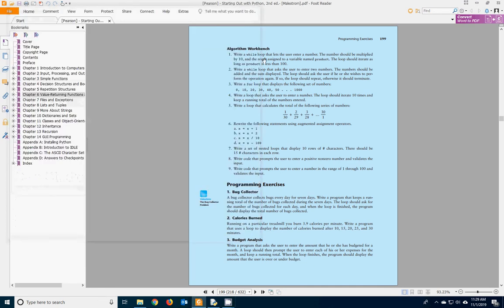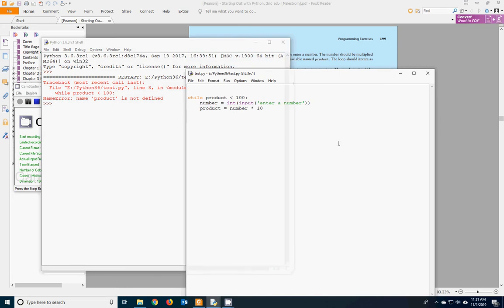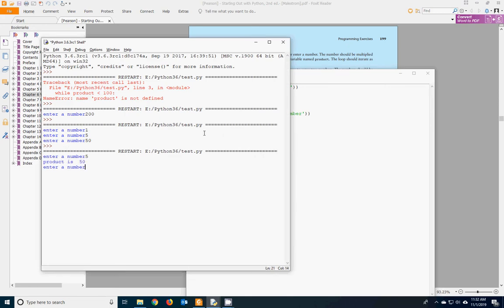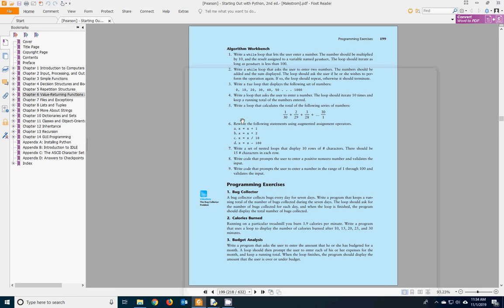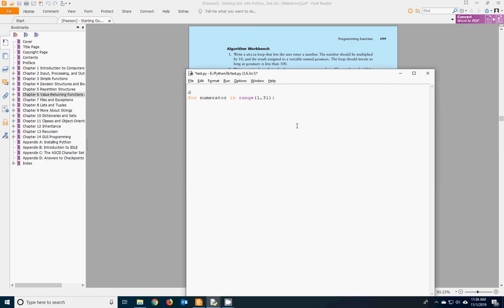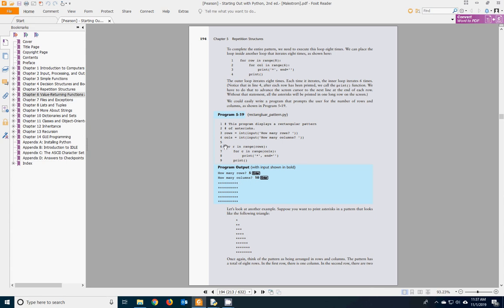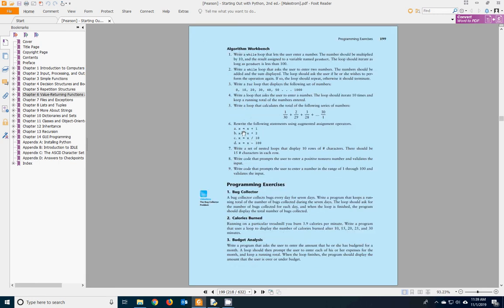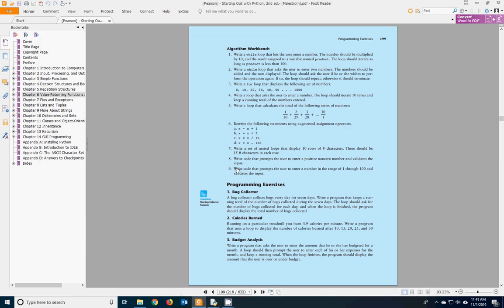Choosing the right loop in python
going through the algorithm workbench ...sometimes it's better to use a for loop and sometimes it's better to use a while loop.